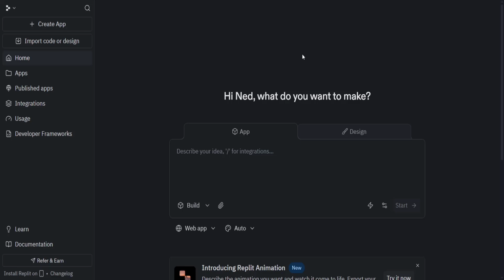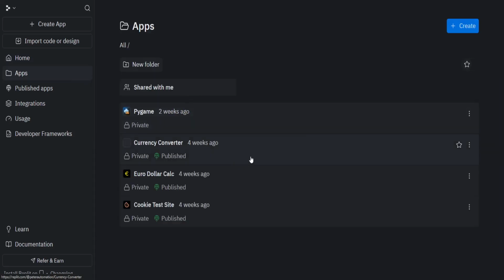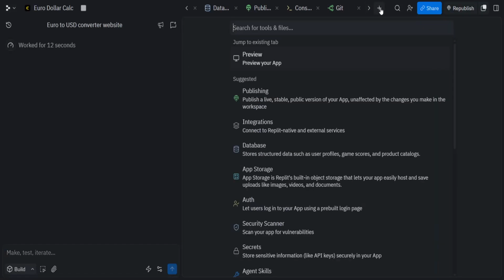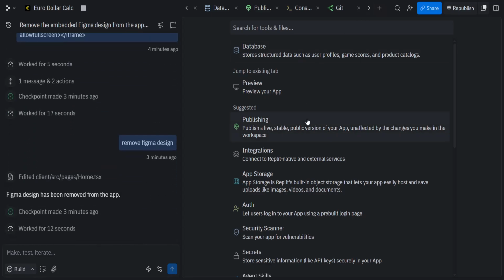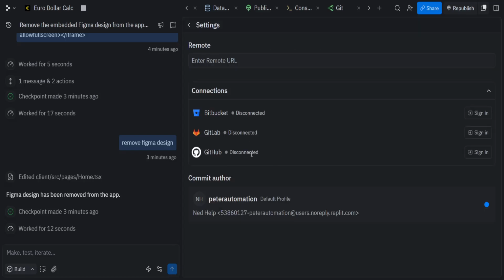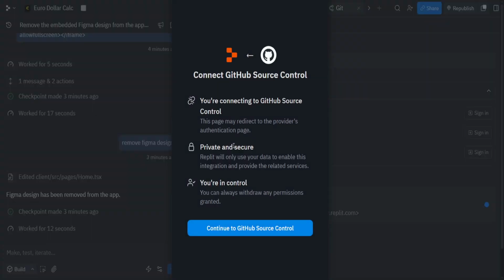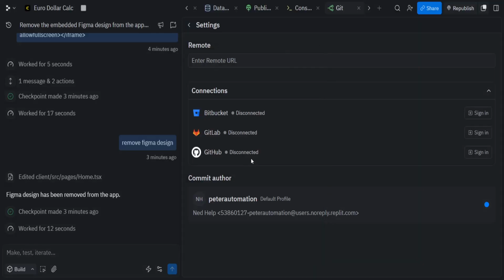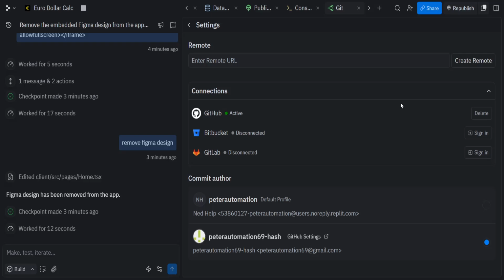How To Push Replit AI To Github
In this video I show you how to push Replit AI to Github. If you want to learn how to push your repo from Replit to Github then this is the tutorial for you.